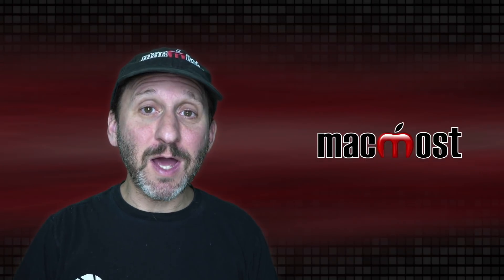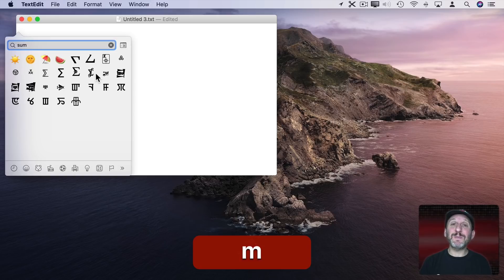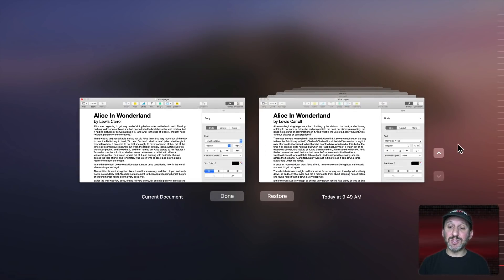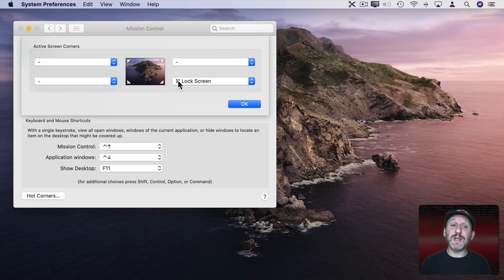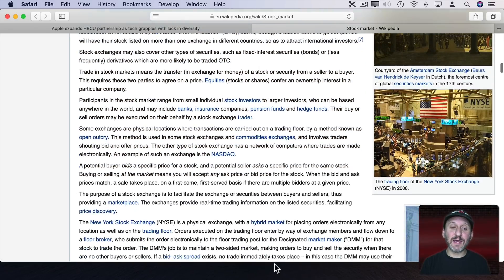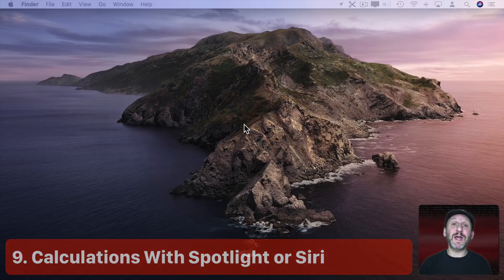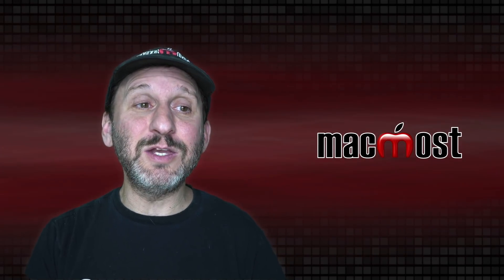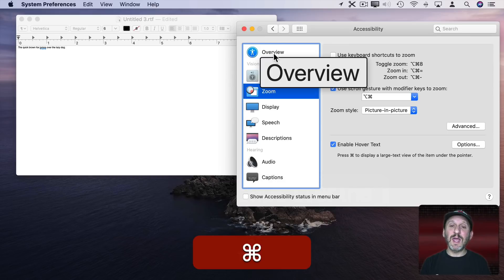10 Useful Mac Features You May Not Know About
There are many very useful Mac features and functions that users don't know about because they atre hard to find. You can batch rename files, dictate text, see a paper tape in Calculator, summarize text and easily remove ads from web articles.